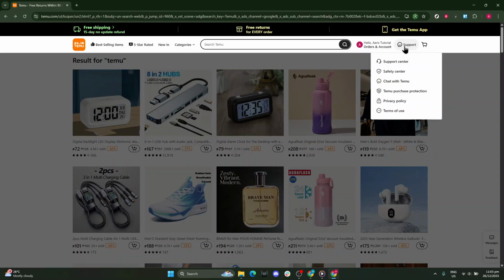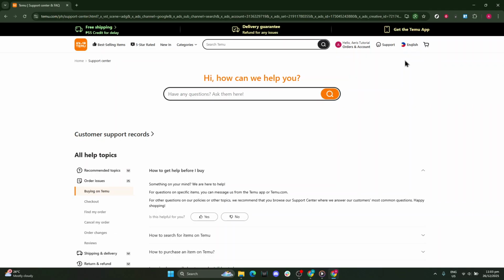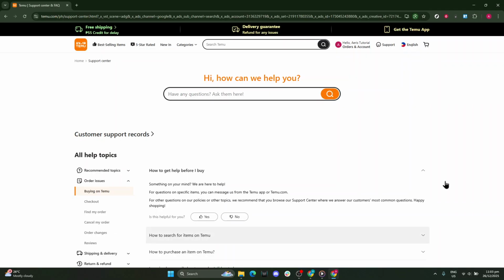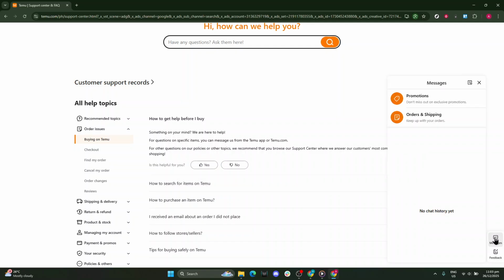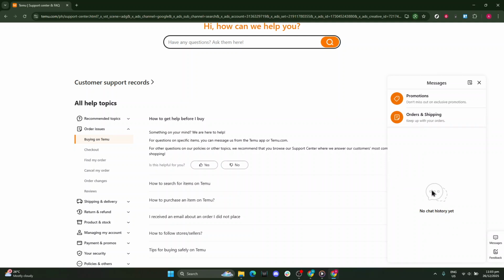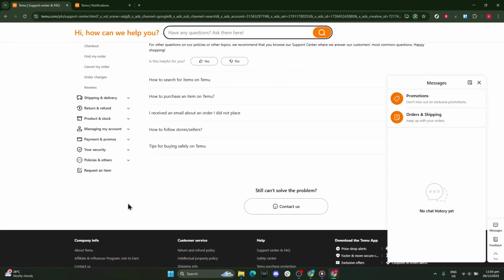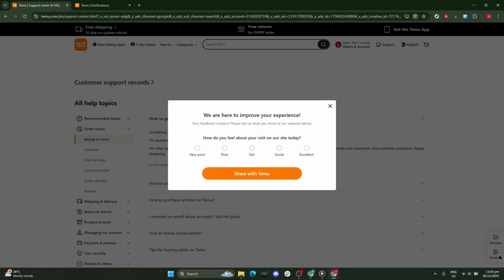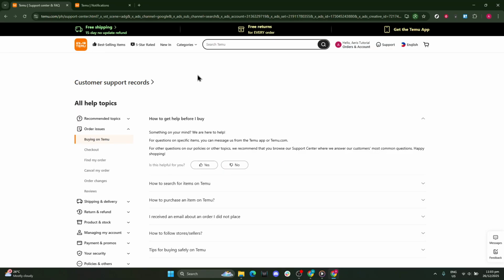How To Transfer Temu Credits To Another Account (2026)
Learn how to transfer Temu credits to another account in 2025 with this step-by-step guide. Discover the easiest way to send credits, manage balances, and share rewards with friends or family. Perfect for Temu users looking for a simple and secure way to transfer their funds.